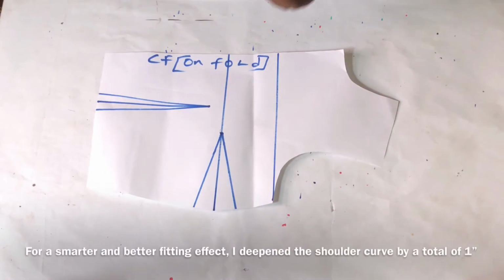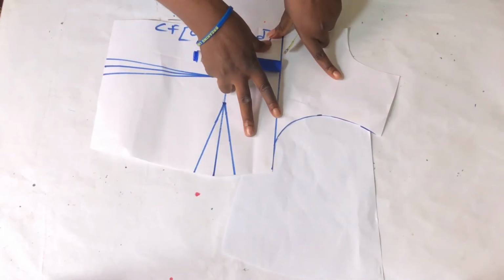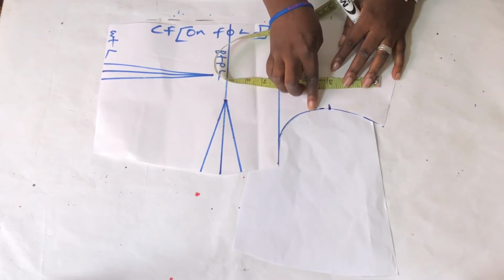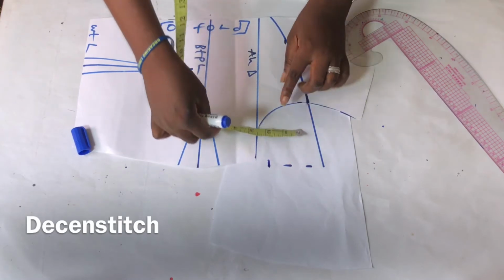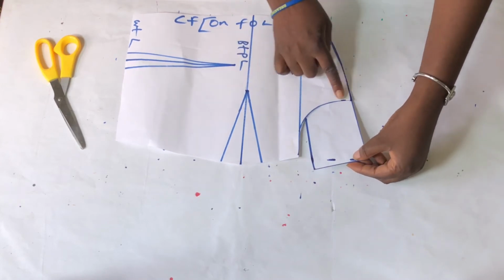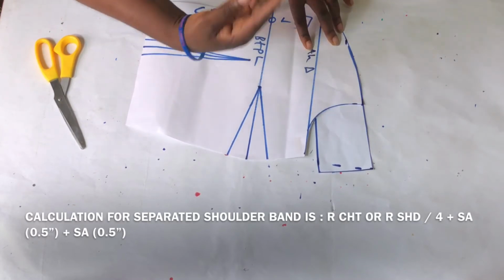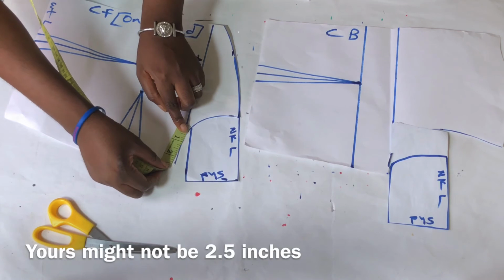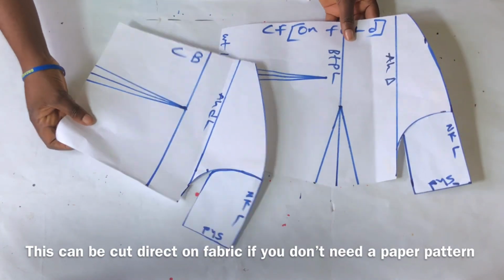HOW TO MAKE OFF SHOULDER WITHOUT SLEEVES || OFF SHOULDER BODICE, BLOUSE OR DRESS || PATTERN DRAFTING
My name is Akinsorotan Folasade, the Director at Decenstitch Fashion Academy, Lagos, Nigeria. I'm glad you found this channel and hope to make an impact in my own little way. Sit back, relax and learn,  you're in the right place💃

👇👇👇JOIN ME ON MY JOURNEY TO FINANCIAL FREEDOM BY SAVING AND INVESTING -
I use PiggyVest to save & invest securely. Sign up with my link and get ₦1,000.00 to start your own savings journey